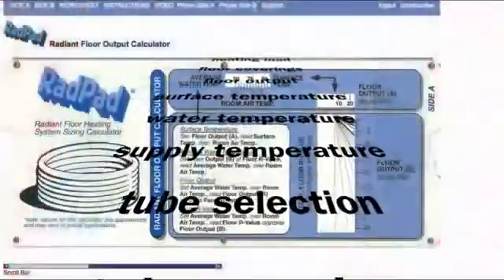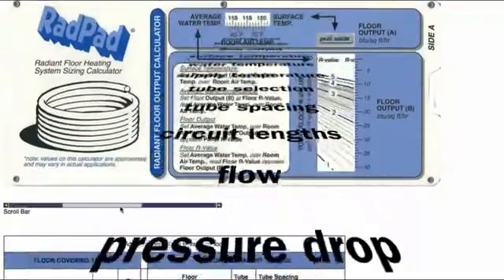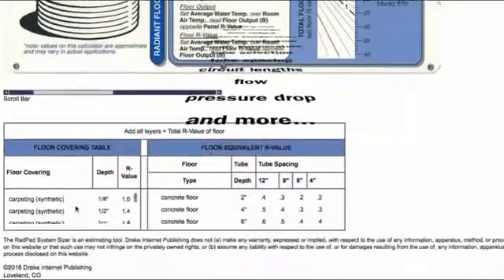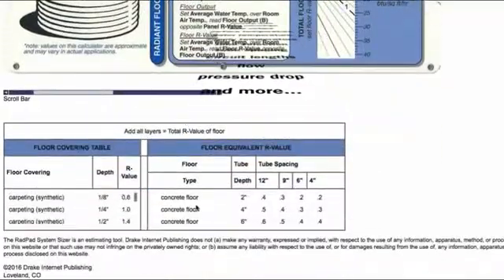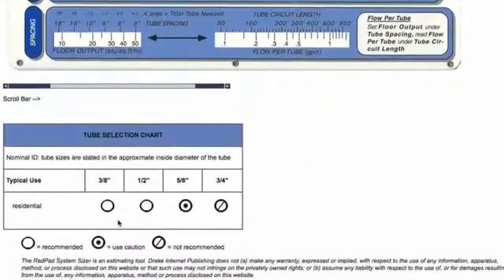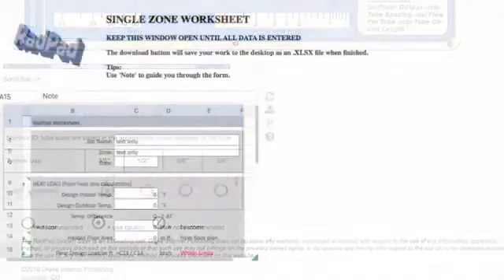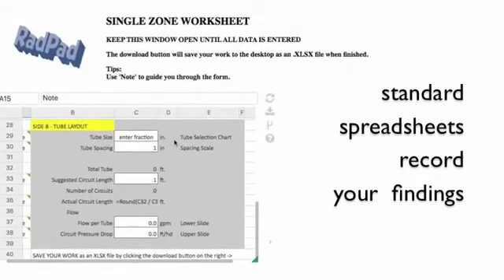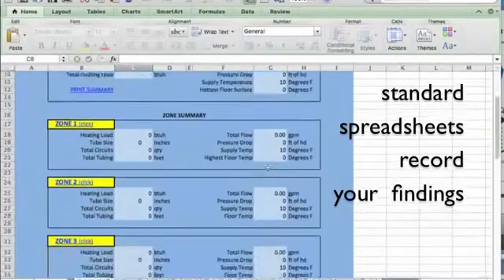RadPad Radiant Floor Design Calculator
An introduction the the RadPad Radiant Floor System Sizing Calculator.